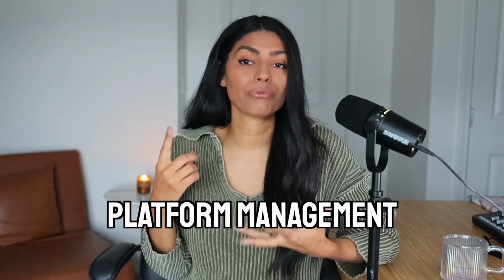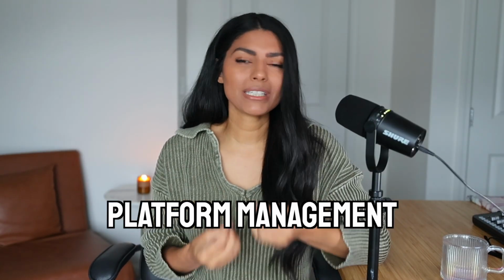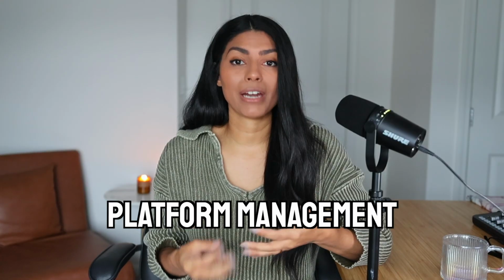What to Charge for Social Media Management Packages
Wondering what to charge as a freelance social media manager? Sharing my method for pricing my freelance packages!

0:00 - Welcome!
0:49 - Decide on your services
3:14 - Create a revenue goal
5:14 - Determine client capacity
7:38 - Let’s do the math!
11:38 - A note on competitors
13:52 - Freebie!